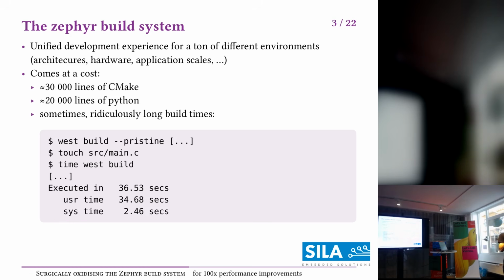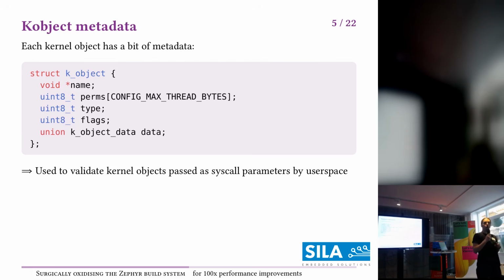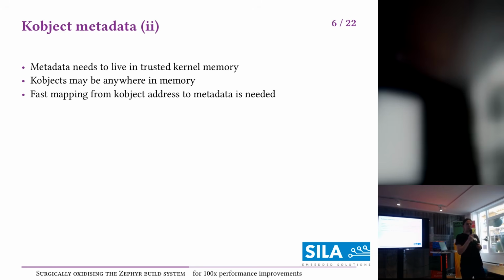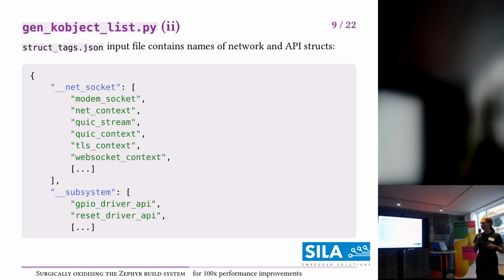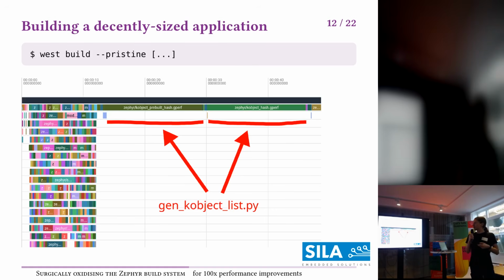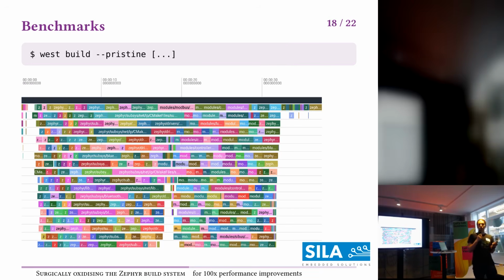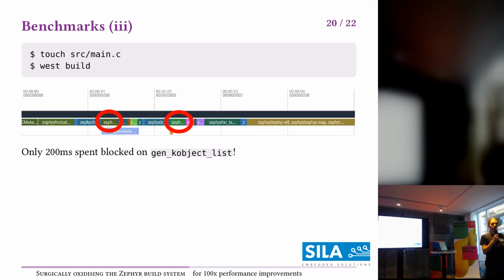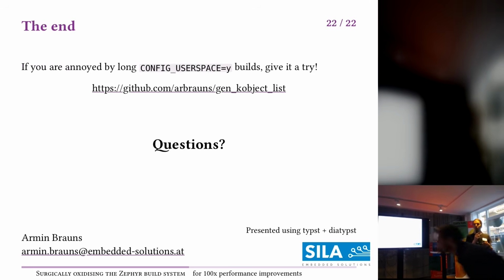Surgically oxidising the Zephyr build system for 100x performance improvements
One of Armin's larger Zephyr projects had always taken quite long to build, causing an uncomfortably slow debugging feedback loop. When incremental builds started taking an entire minute, he decided to investigate further.

The culprit turned out not to be the linker, as initially suspected, but a single Python script that extracts information from the Zephyr ELF files, which took up the vast majority of the build time. Rewriting that script in Rust reduced its runtime by a factor of 100x, and total build time by a factor of 12x. Thanks to some upstream integration, it is now a straightforward drop-in replacement that can drastically improve build performance in certain configurations.

This session was recorded at Zephyr Meetup Vienna, on June 17, 2026.